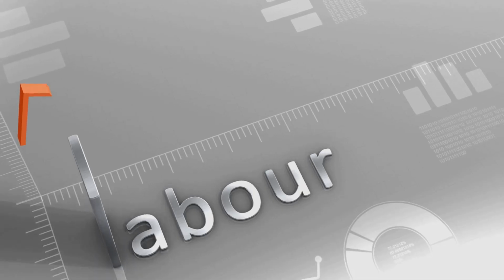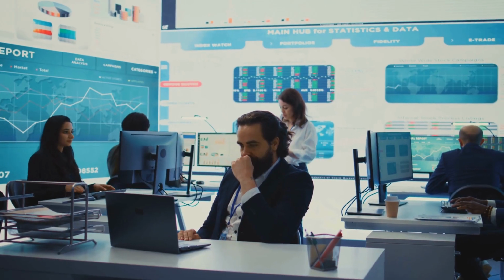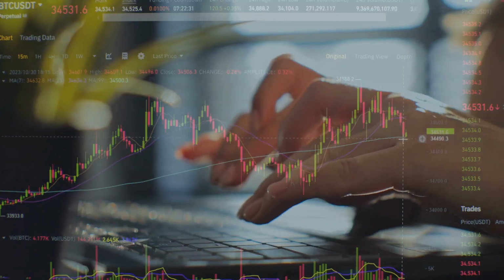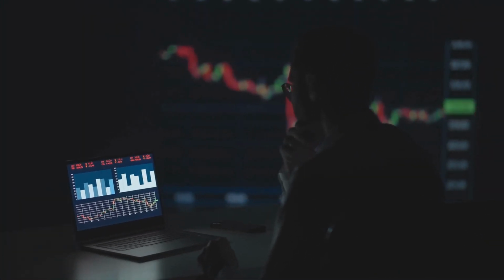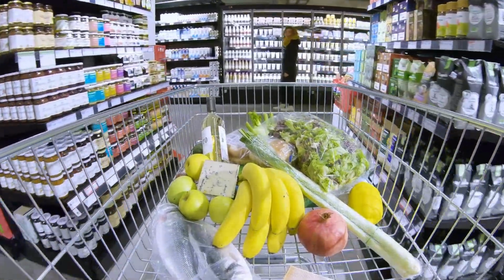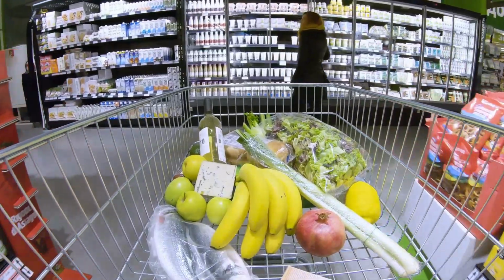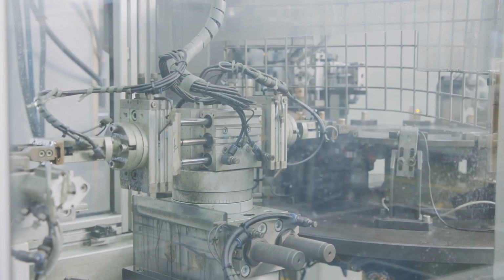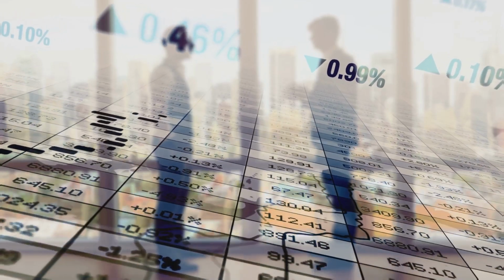The Economic Calendar , Key Events